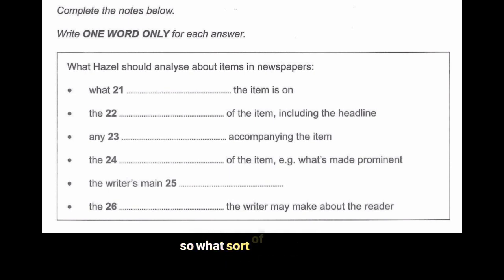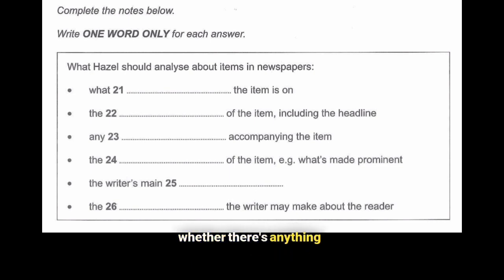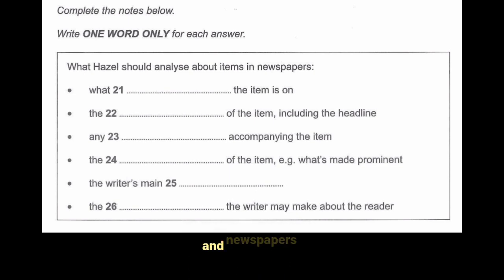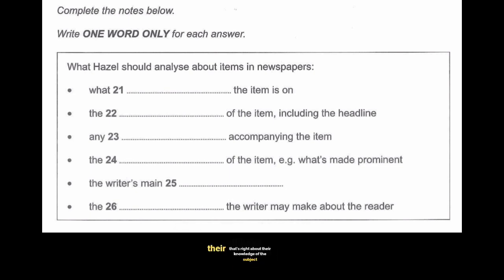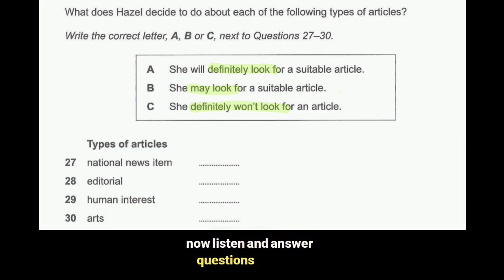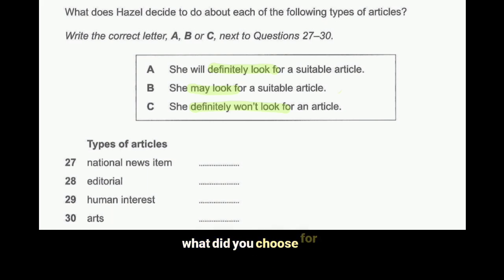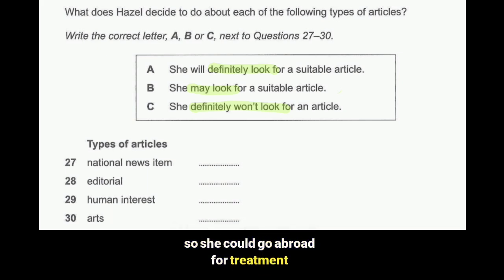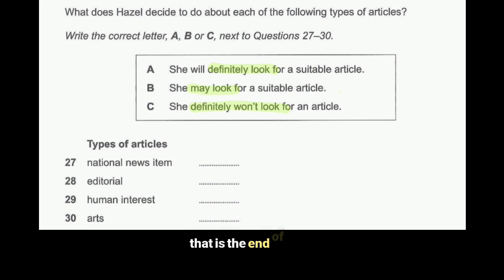IELTS Listening Practice (Part 3) - Book 15 Test 3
Answer Key:

21 page
22 size
23 graphic(s)
24 structure
25 purpose
26 assumption(s)
27 A
28 C
29 C
30 B